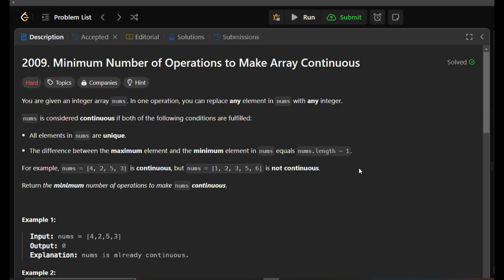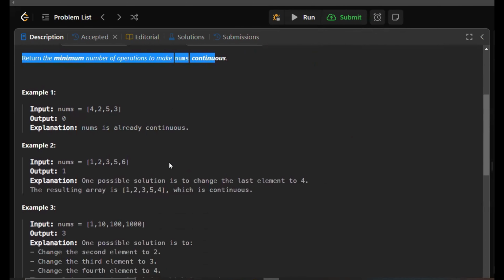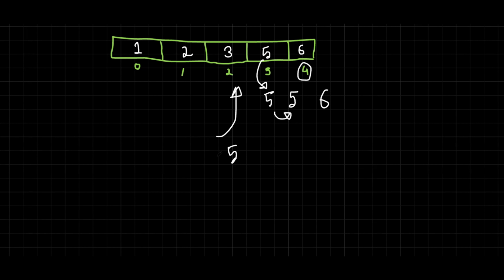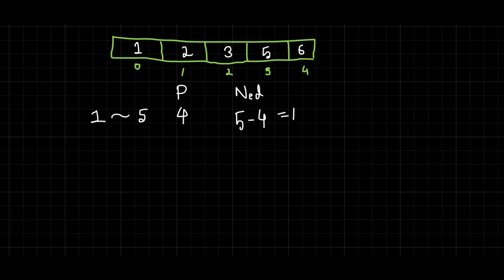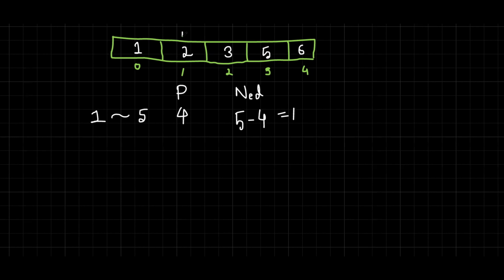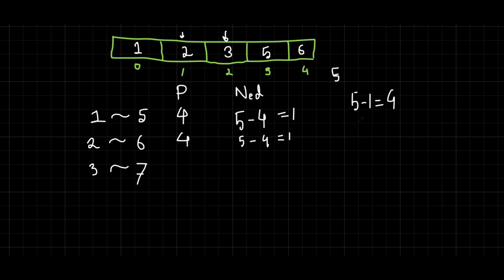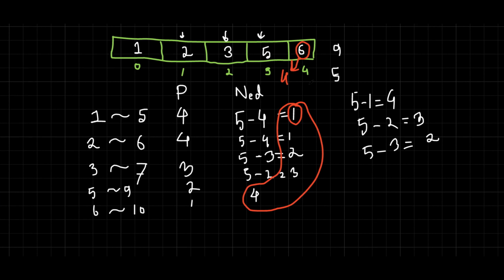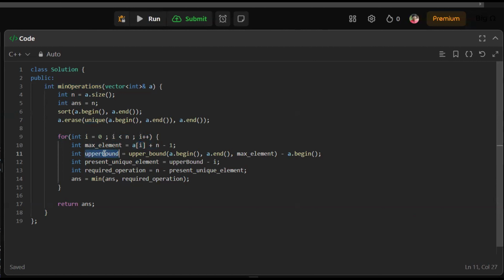Minimum Number of Operations to Make Array Continuous | Binary Search | LeetCode 2009 | C++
Timestamp:
0:00 - Understand the Problem
1:53 - Solution of this Problem